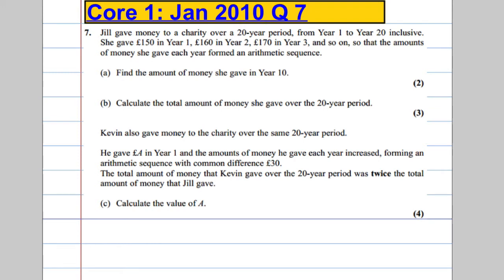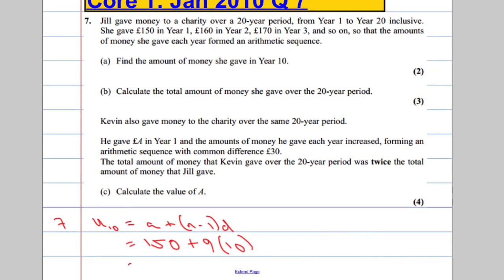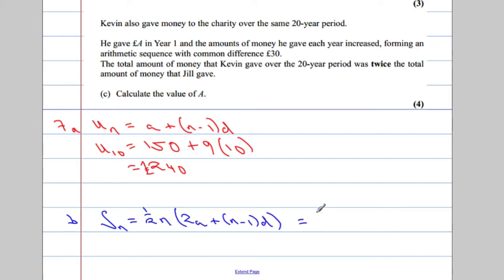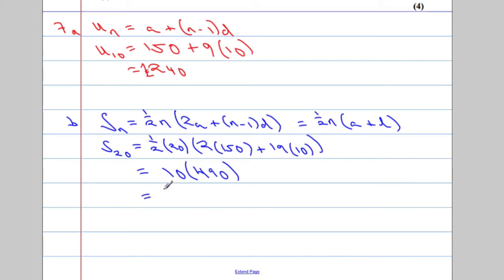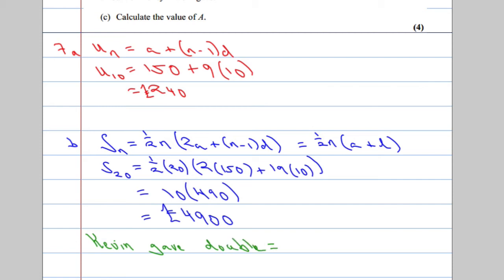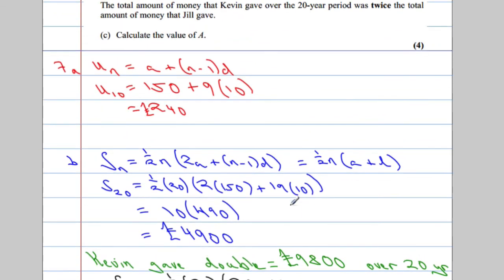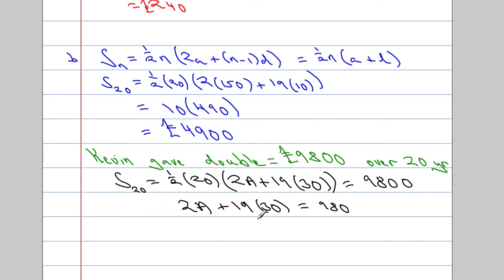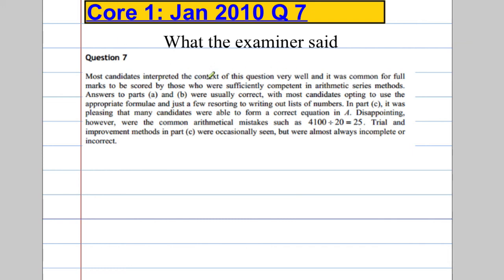Edexcel A Level Maths Core 1: Jan 2010 Q7